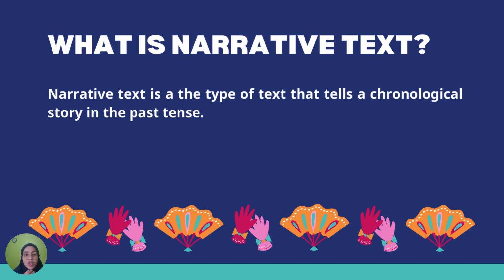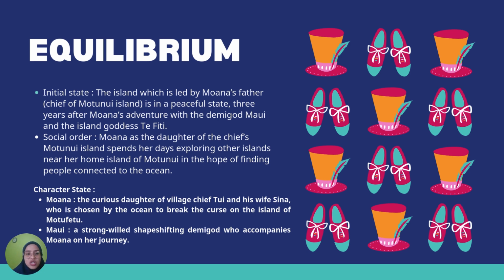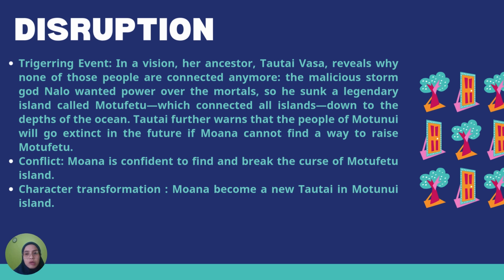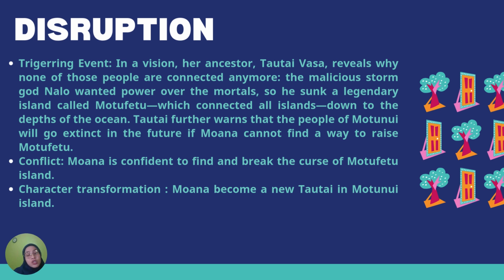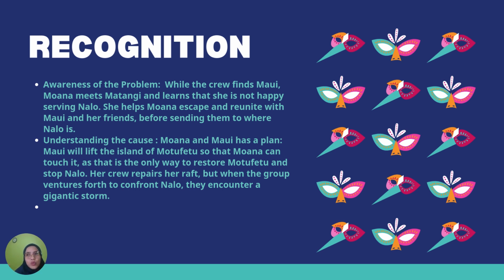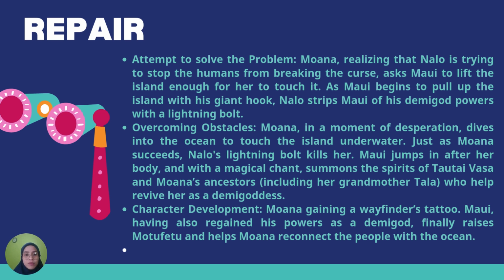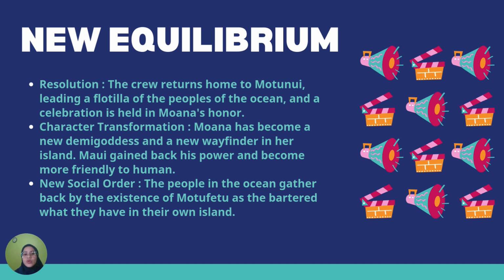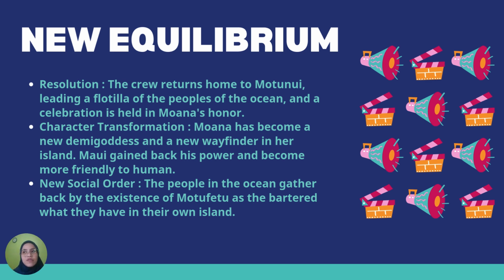Analyzing Narrative Text by using Todorov's Theory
Analyzing Narrative Text by using Todorov's Theory consist of presenting what narrative text is, and how to analyze a narrative story in Moana 2 movie by using the 5 stages of Todorov's Narrative Structuralism Theory. This video is presented to fulfil the final assignment of Critical Theories on Language Literature Teaching of Post graduate program in UNINDRA.